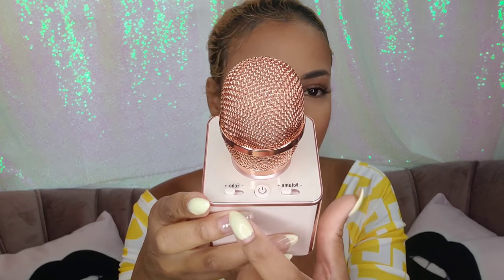Sharper Image Bluetooth Microphone Portable Karaoke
Sharper Image Bluetooth Microphone Rose Gold